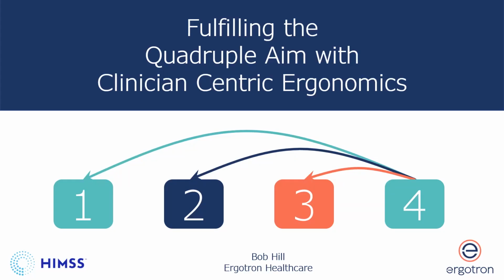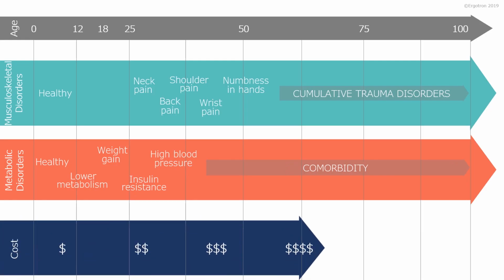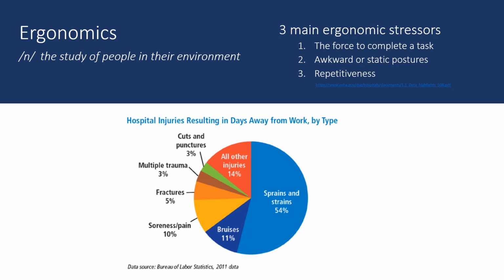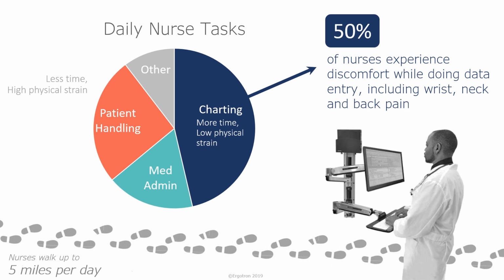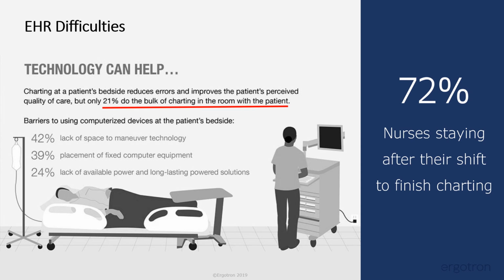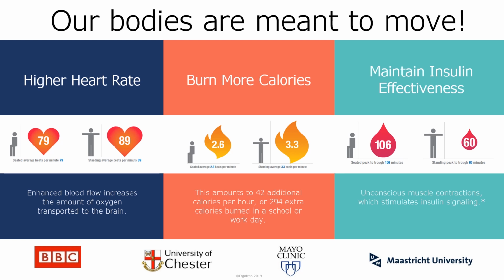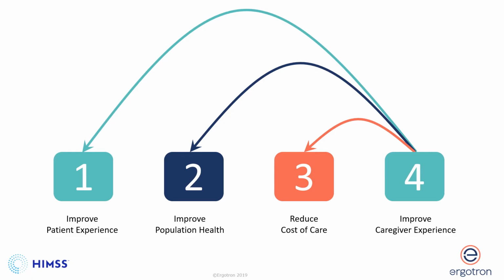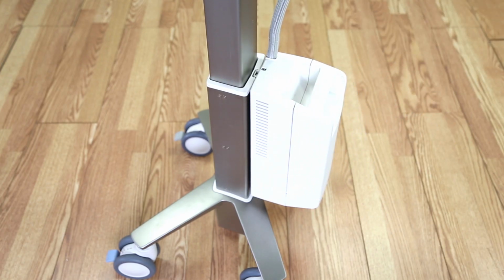The Quadruple Aim and Ergonomics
Ergotron’s Bob Hill discusses the role of ergonomics in the Quadruple Aim to positively impact caregiver well-being and engagement.